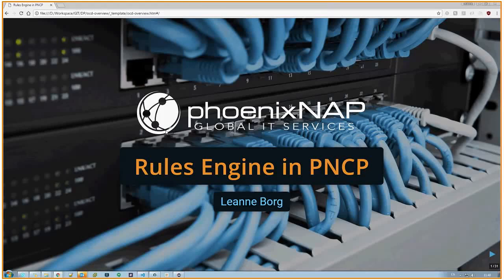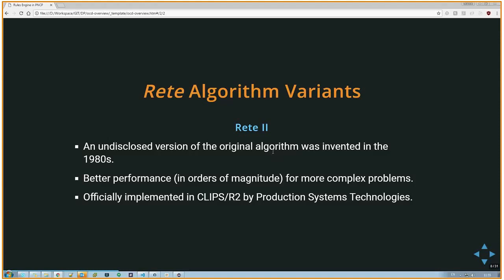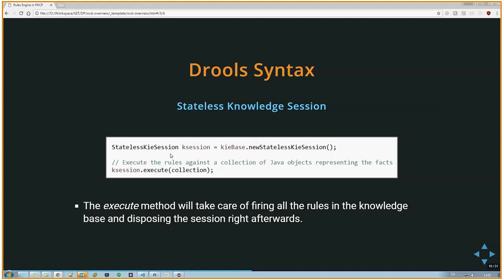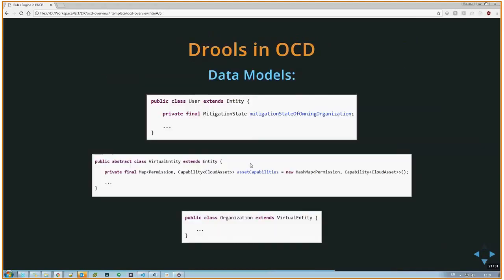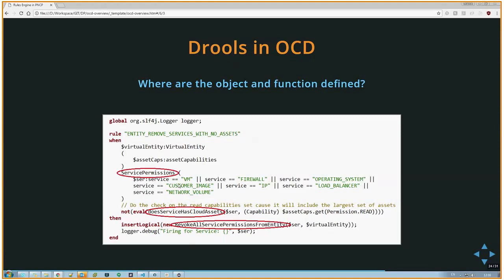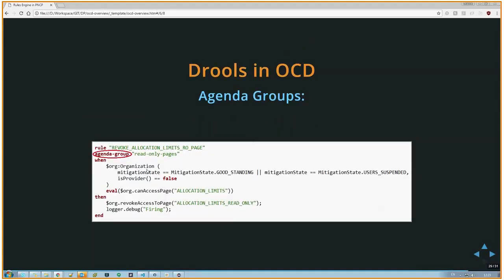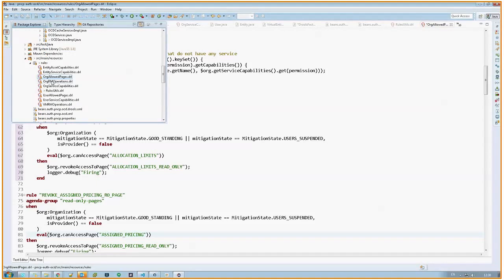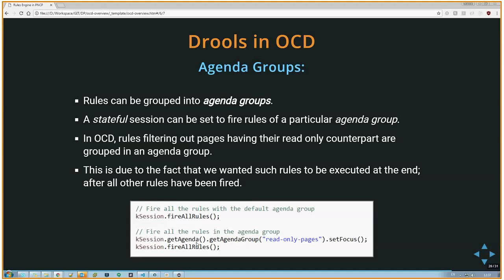CCBill Rules Engine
An overview of the custom rules engine built for CCBill systems, giving a brief overview of how the system was built, it's execution cycle, execution metrics and it's pros and cons.